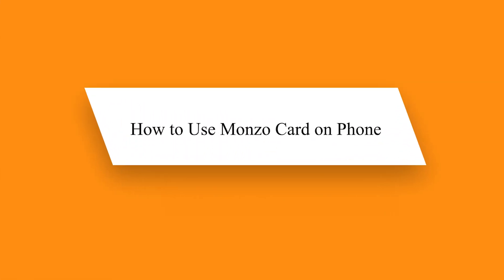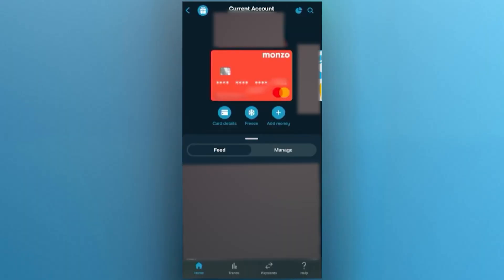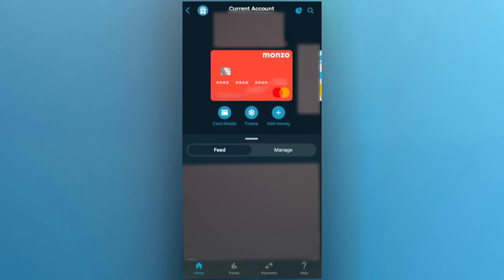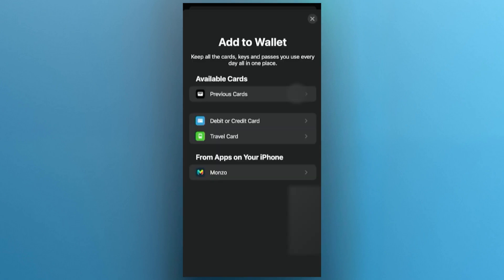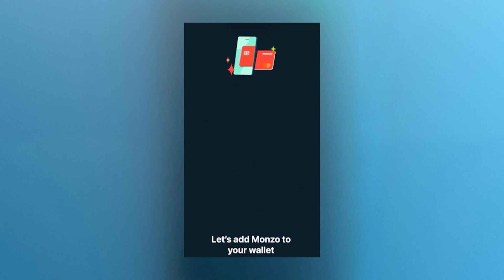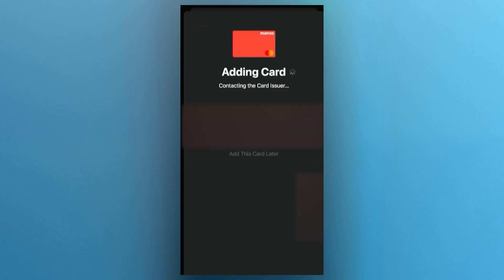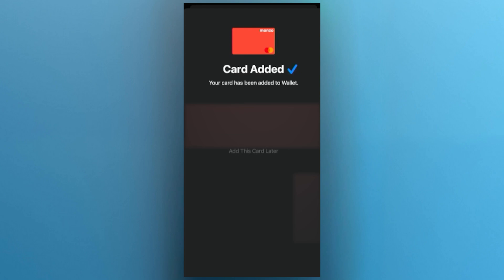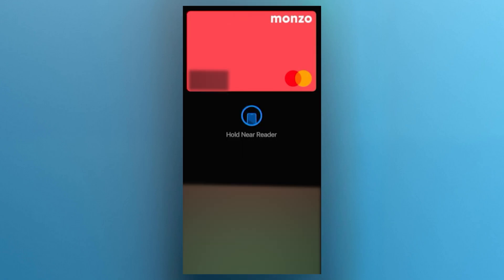How to Use Monzo Card on Phone (Simple Guide)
Learn how to use your Monzo card on your phone for seamless payments. This guide covers setting up Monzo with Apple Pay or Google Pay, making contactless payments, managing transactions in the Monzo app, and ensuring security. Enjoy fast, secure, and convenient mobile banking with your Monzo card.